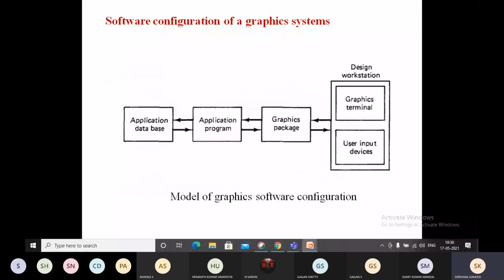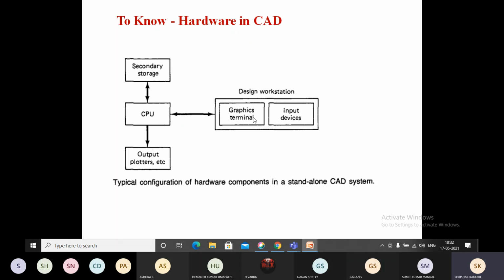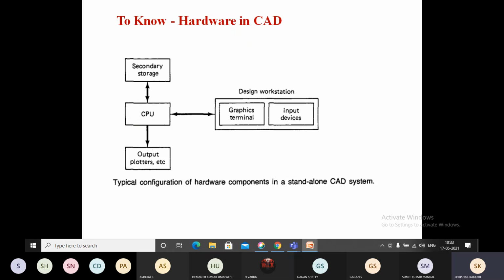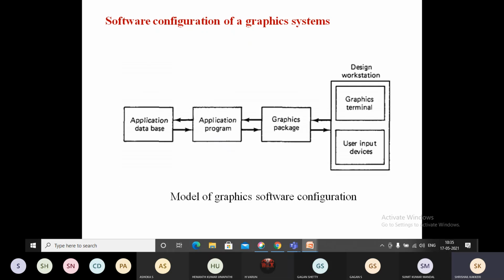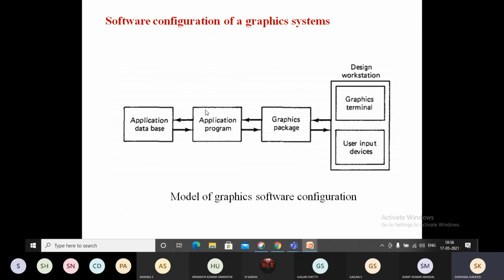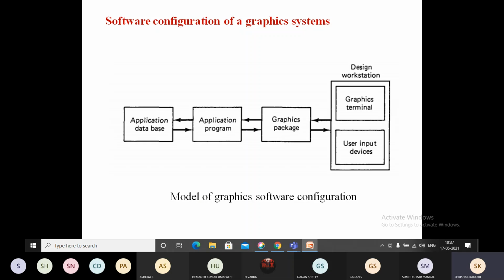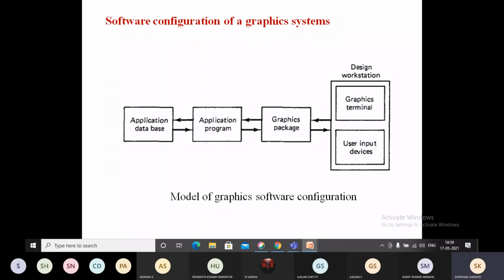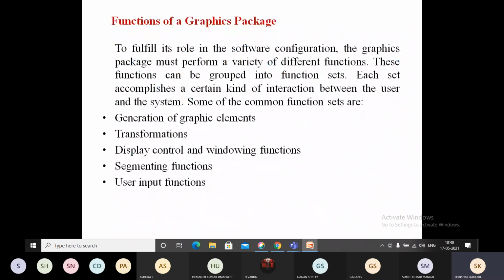13 CADM CAD software configurations and Transformations